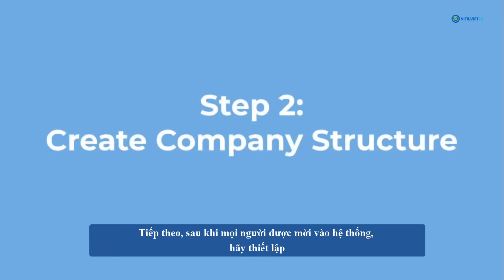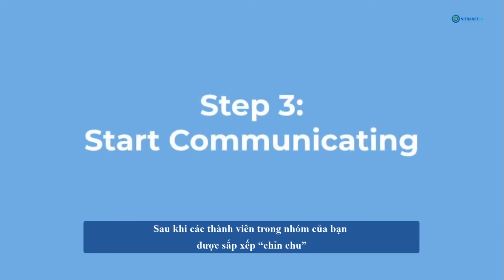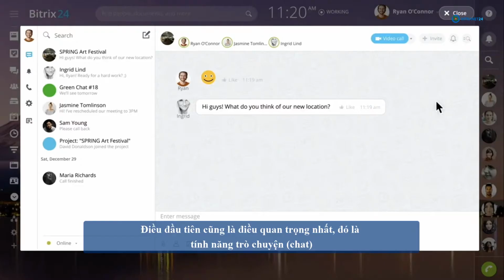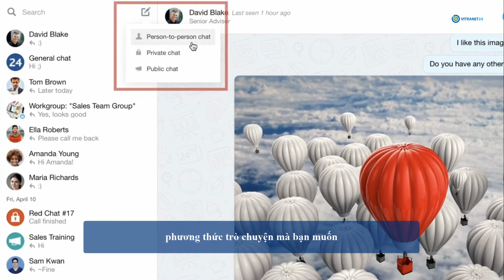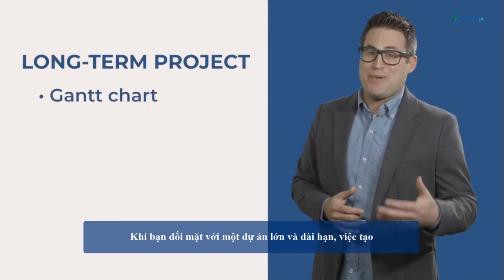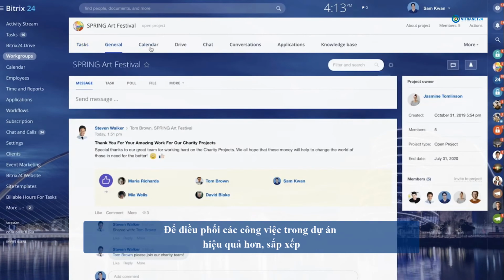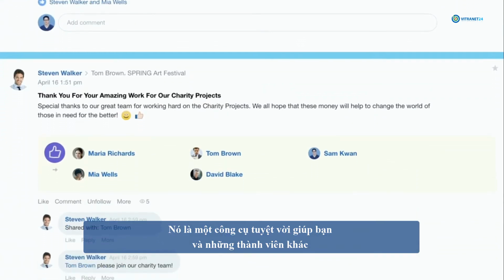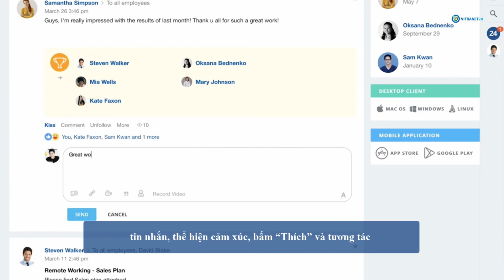Hướng dẫn sử dụng Bitrix cho người mới bắt đầu